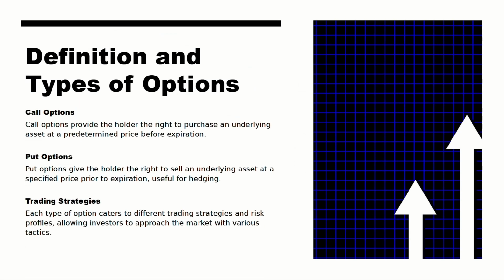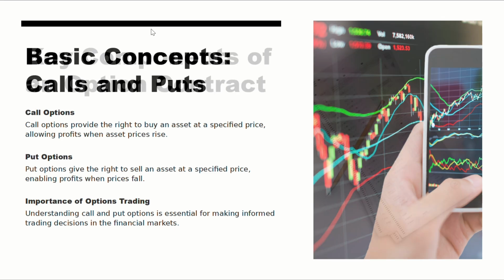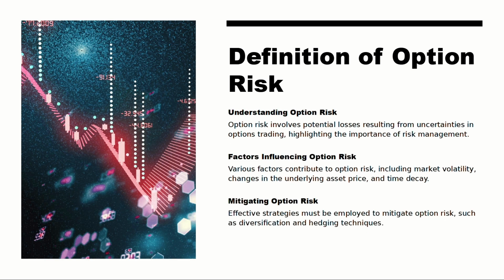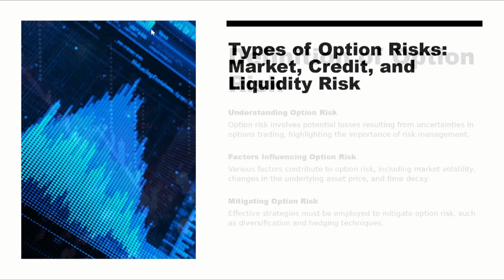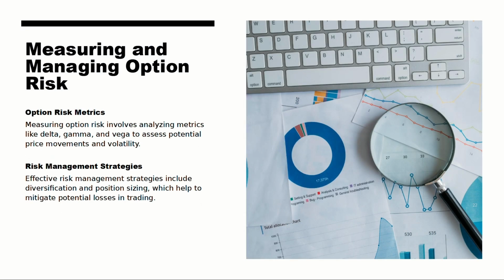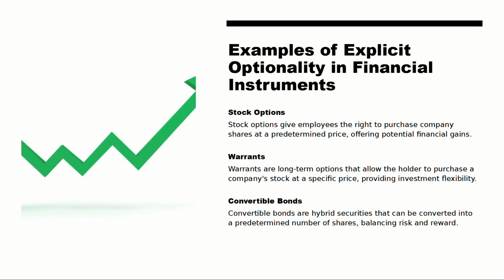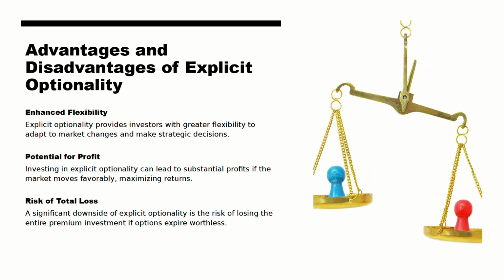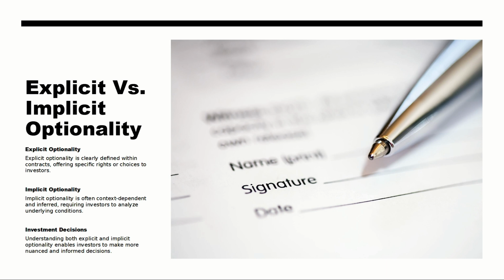Option Risk and Optionality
This video presentation explores the intricate world of option risk and optionality. We analyze both explicit and implicit forms of optionality, delve into the risks associated with options, and illustrate their implications in financial contexts.